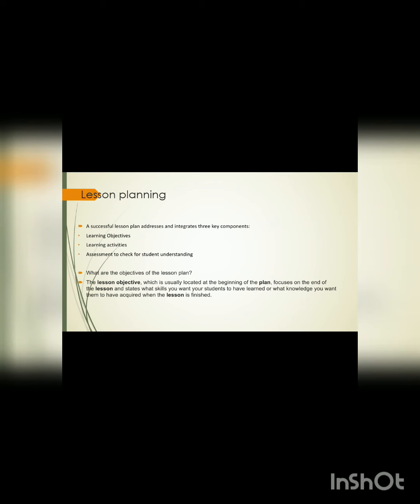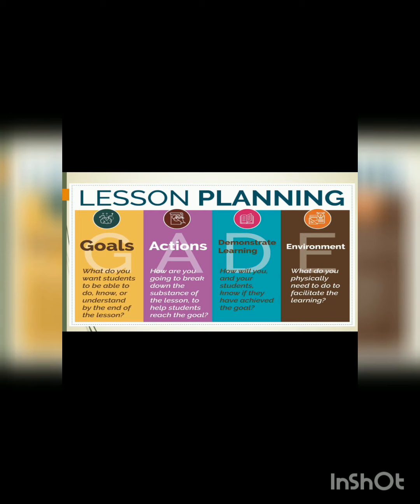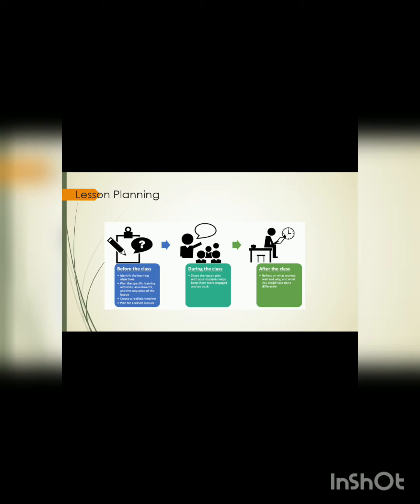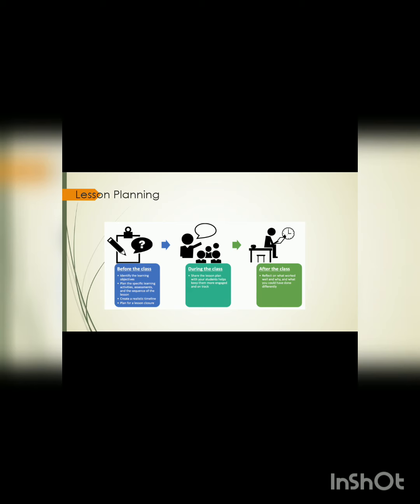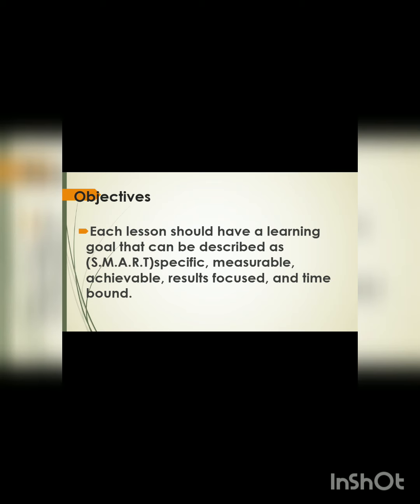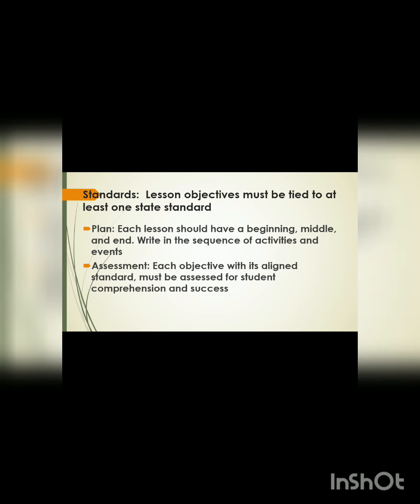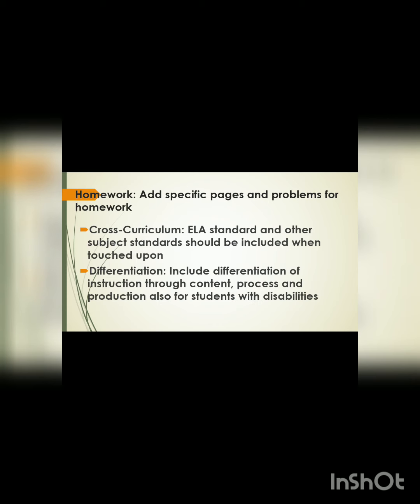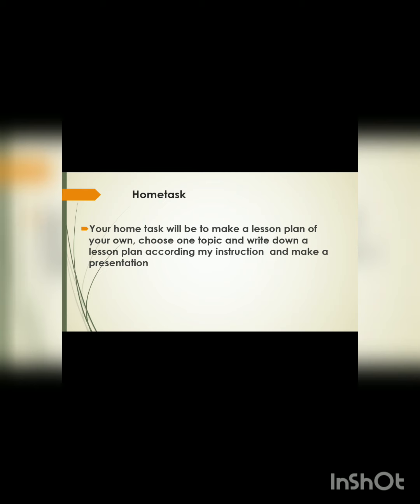Кайтарым байланыш. Атк-01-18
Окутууну жаны усулу
Жетекчи : Малабекова Сонунгул